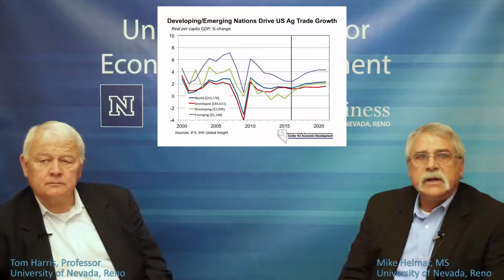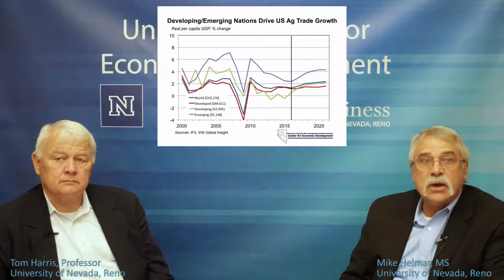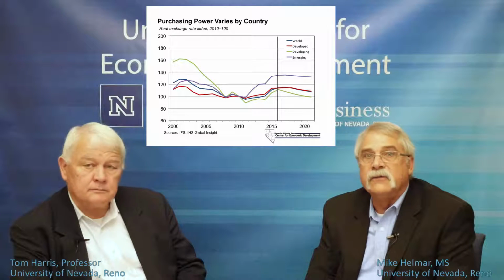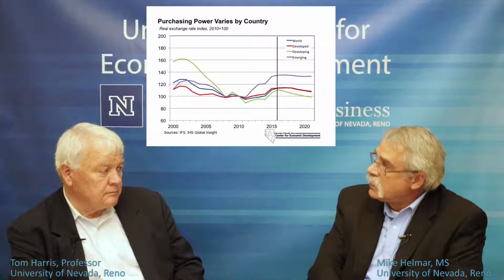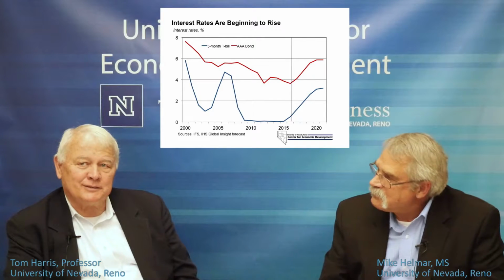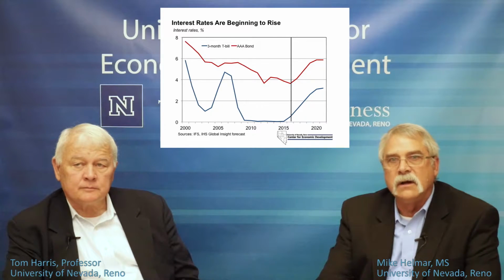UCED Podcast: Nevada Agricultural Outlook Fall 2016: Segment One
This segment covers international and national economic trends and how these trends may impact Nevada agricultural production and prices.

YouTube: University Center for Economic Development, UNR